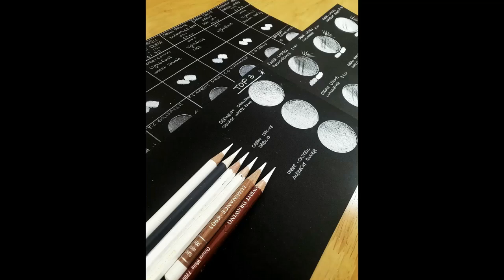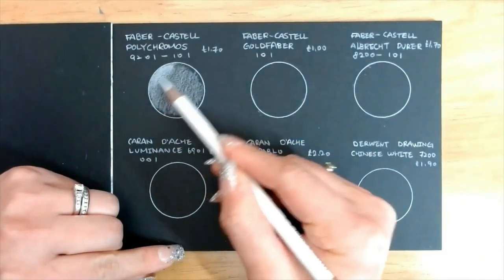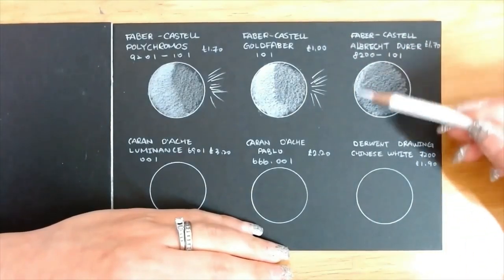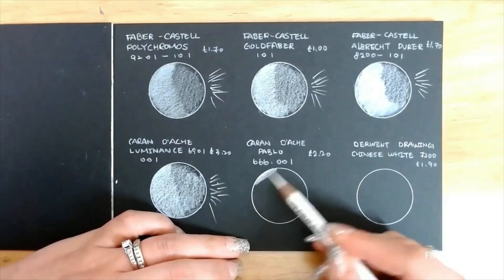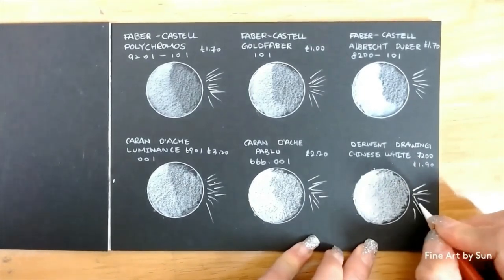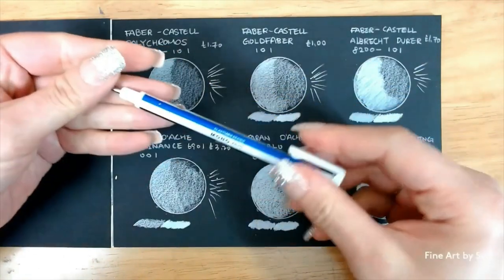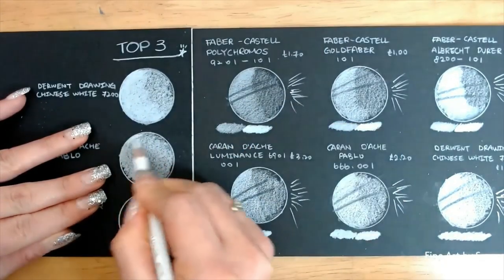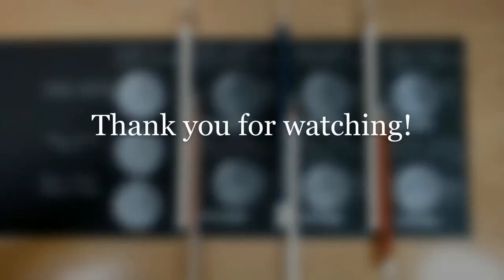6 White Pencils Review/Faber Castell, Caran D'ache, Derwent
Today I am going to test 6 different white pencils to see which one performs the best!

I'm testing:
- Faber Castell Polychromos
- Faber Castell Albrecht Durer
- Faber Castell Goldfaber
- Caran D'ache Luminance
- Caran D'ache Pablo
- Derwent Drawing

Materials I used:
PAPER: Clairefontaine Black 250g/m2 - 115lb
ERASER: Tombow mono zero

If you would like to see more of my drawings;